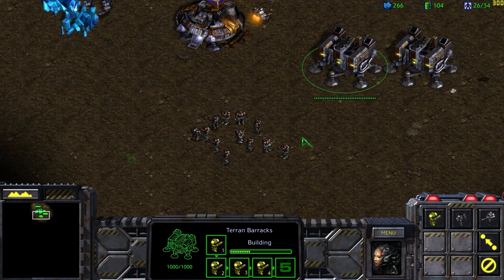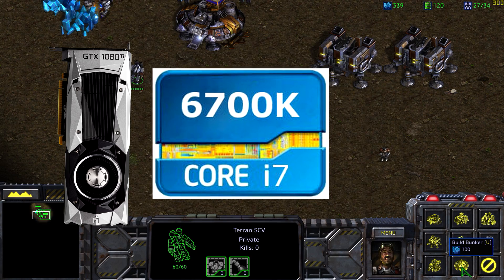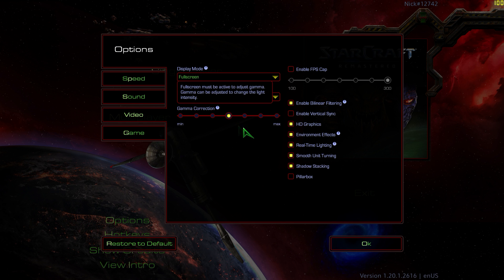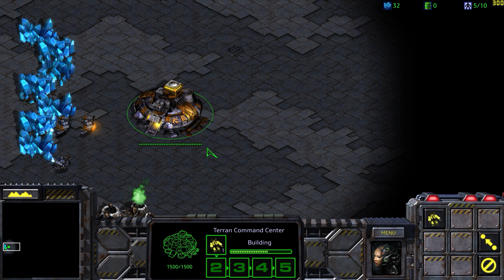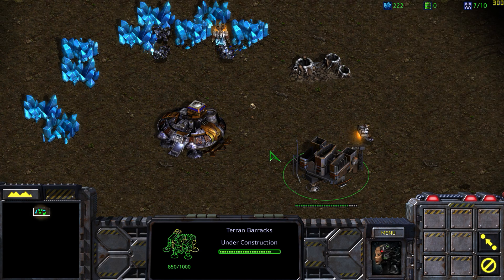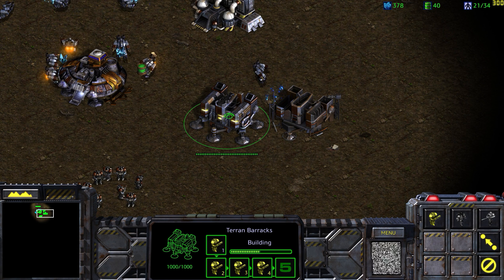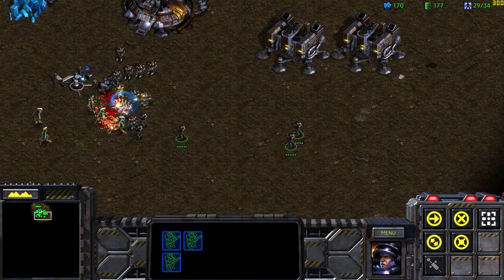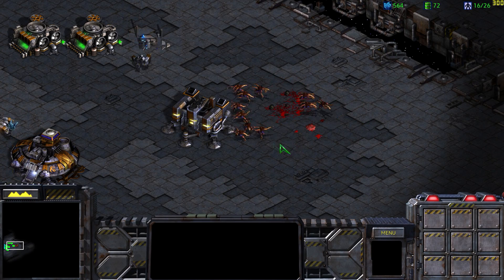StarCraft Remastered | PC Benchmark (gtx 1080ti)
This is a benchmark for StarCraft: Remastered for the PC. I downloaded this game from Battlenet and recorded the footage using Nvidia's "Geforce Experience: Shadowplay." The FPS counter you see is from FRAPs. I noticed very negligible differences in framerates when recording, so what you see is around the same performance to be expected from my particular setup when not recording.

PC Specs:
-Windows 10
-Asus Hero VIII Motherboard
-Intel Core i7-6770k @4.10 GHz
-16GB DDR4 (3200MHz) RAM
-Nvidia Geforce GTX 1080 ti (11GB)
-OCZ 650W PSU

StarCraft: Remastered runs flawlessly. The remaster features full widescreen support and enhanced texture work, but other than that, it remains mostly unchanged. Framerate is locked at 300fps and will be displayed in the top right corner.

As always, I hope this video helps give any curious PC gamers a better idea of how this game will perform.